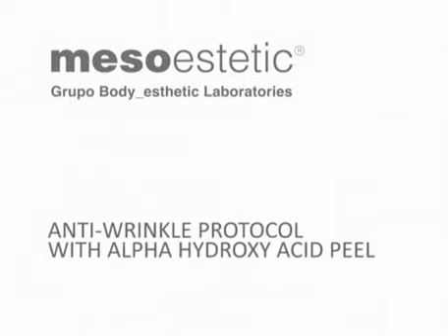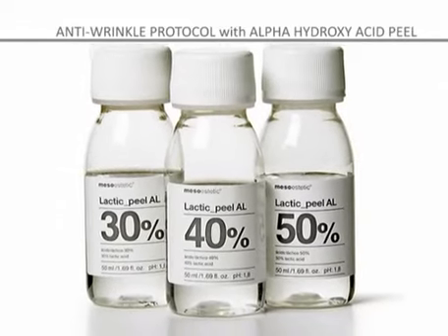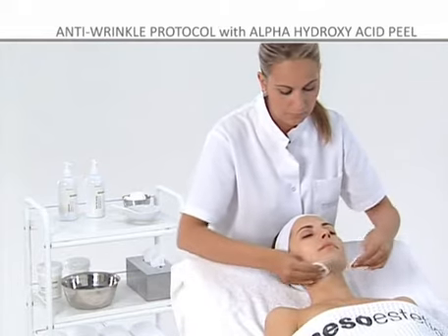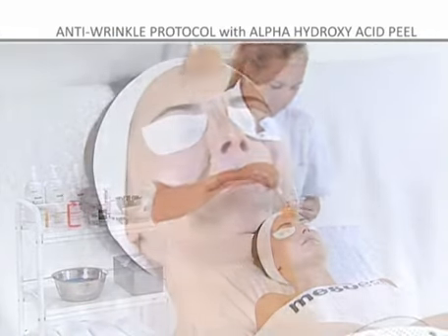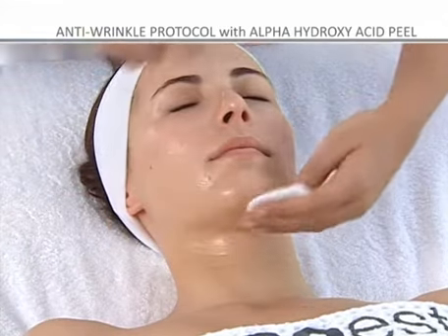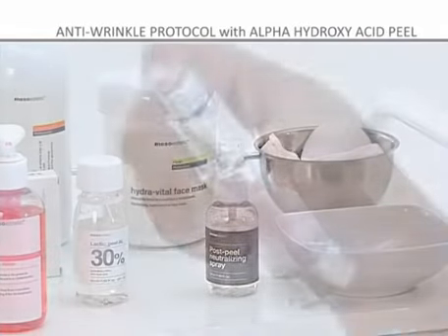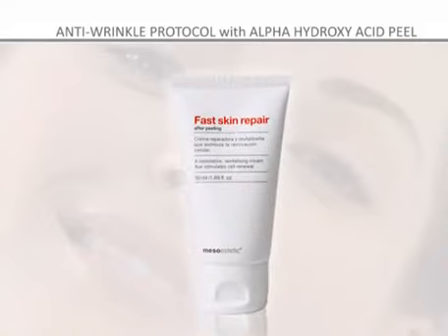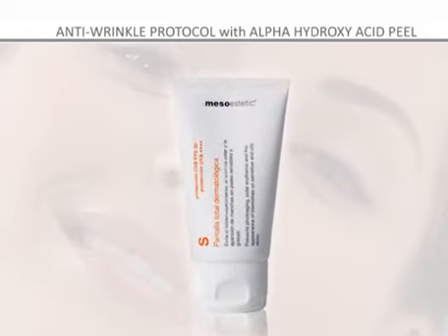Gabson - Anti Wrinkle Peelings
Mesoestetic® presenteert een hoogontwikkeld gamma professionele peelings die dankzij een groep van hydrozuren een exfoliërende actie hebben op de huid:

melkzuur,
amandelzuur,
salicylzuur en
glycolzuur

De peeling behandeling is een eenvoudige en doeltreffende, doch delicate, techniek. Hij veroorzaakt een gecontroleerde vernieuwing van de opperhuid en een deel van de diepere huidlaag. Hierdoor ontstaat een verdikking van de huid, een regeneratie van de collageen- en elastinevezels, een melanineregulatie en een vasculaire stimulatie m.a.w. door deze behandeling wordt het uitzicht van de huid verbeterd en de huidvernieuwing- en verjonging gestimuleert. Deze behandelingen zijn aangewezen bij acnehuiden, huidverslapping, mimische en andere rimpels, striemen, littekens, huidvlekken en in het algemeen alle huidimperfecties.